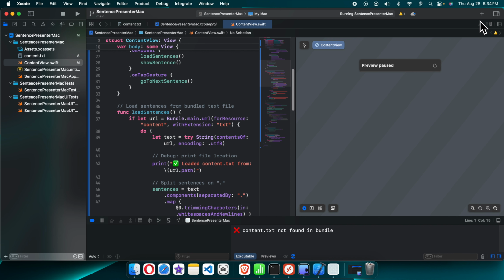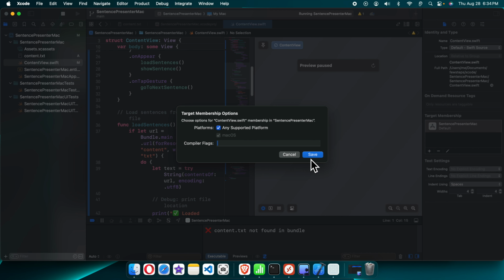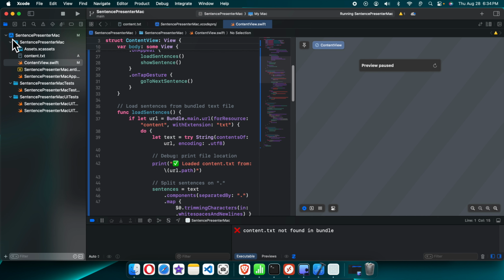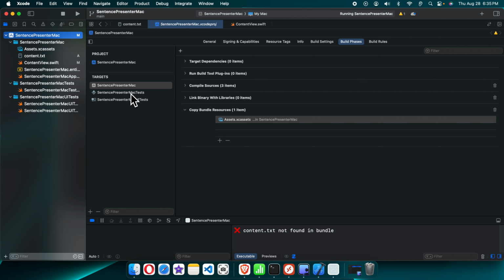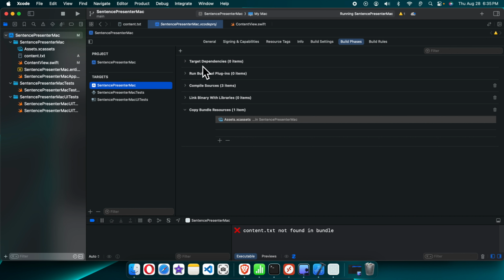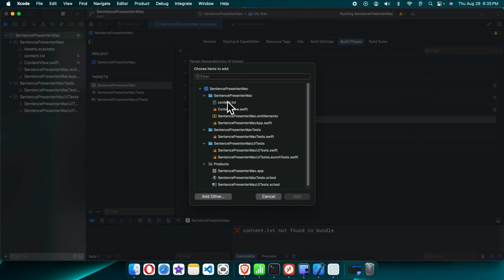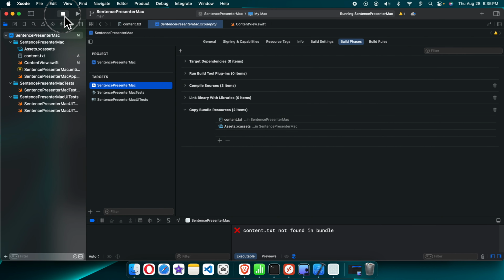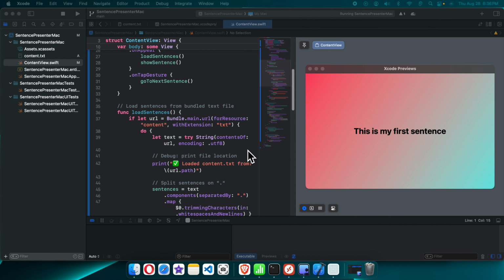SwiftUI Tutorial: How to Load Text Files Without 'Not Found in Bundle' Error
SwiftUI Tutorial: Load Text Files Without 'Not Found in Bundle' Error

Learn how to load text files in SwiftUI without getting the “Not Found in Bundle” error. Step-by-step guide for iOS and macOS developers.